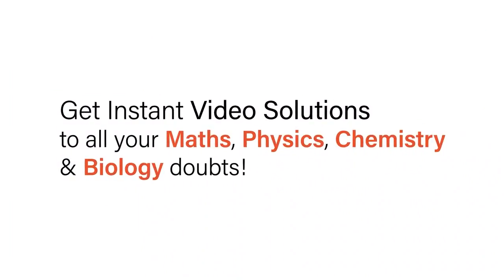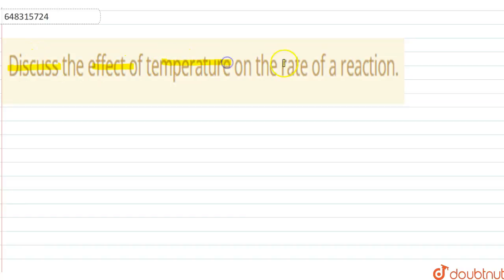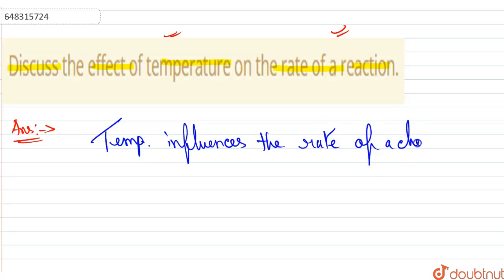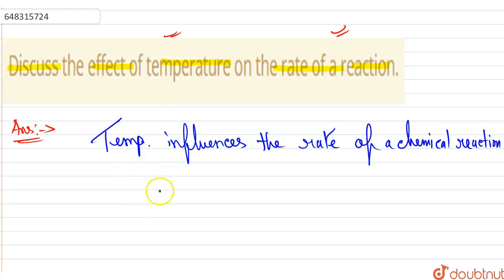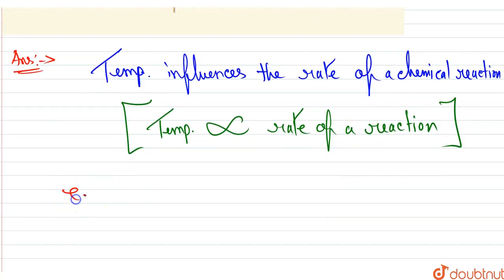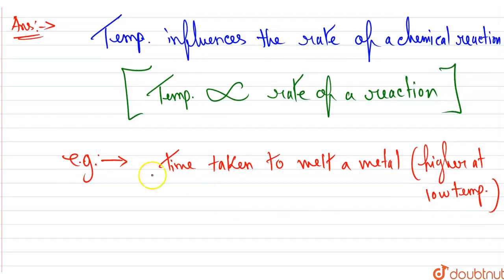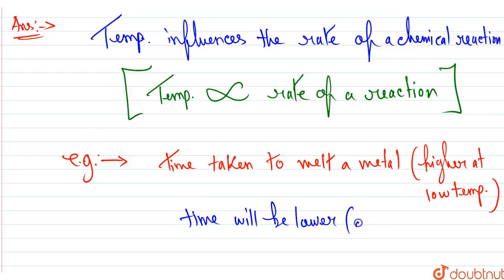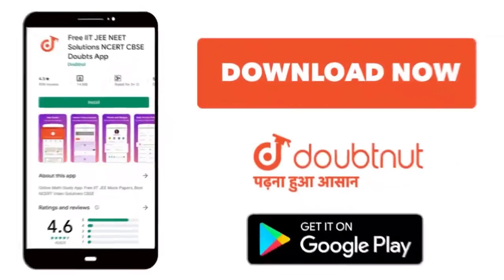Discuss the effect of temperatureon the rateof a reaction. | 12 | CHEMICAL KINETCS | CHEMISTRY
Discuss the effect of temperatureon the rateof a reaction.
Class: 12
Subject: CHEMISTRY
Chapter: CHEMICAL KINETCS
Board:IIT JEE

👉 Have Any Query? Ask Us.